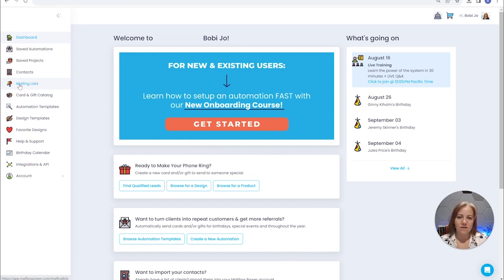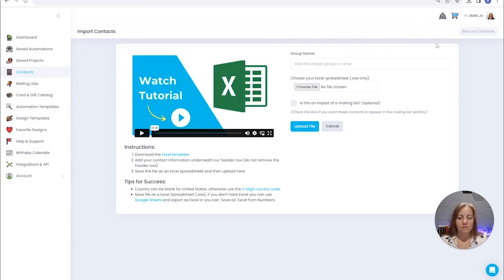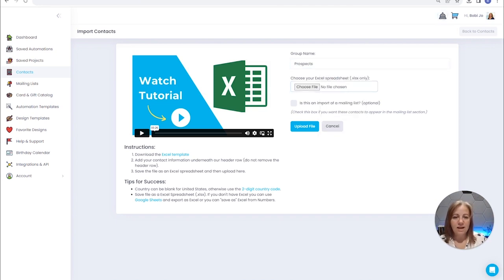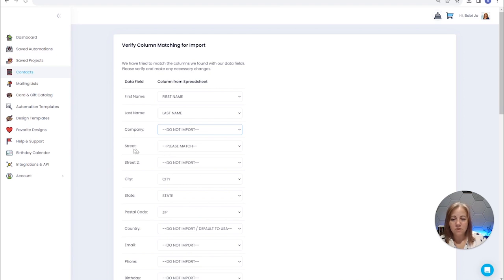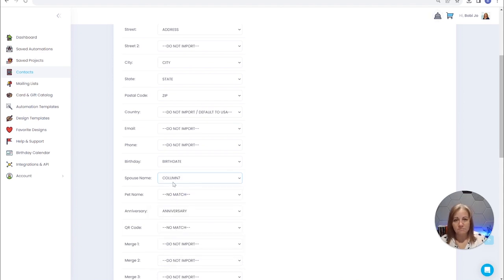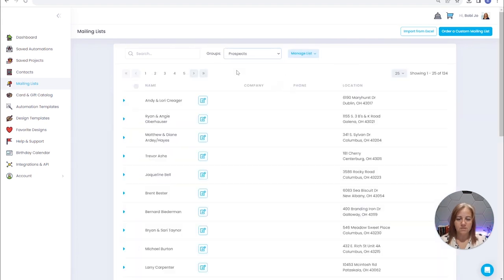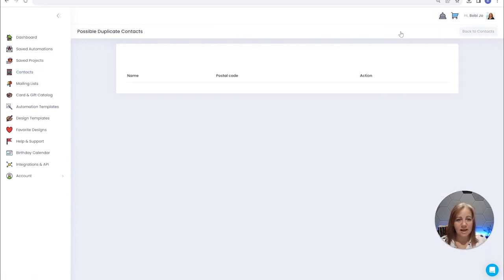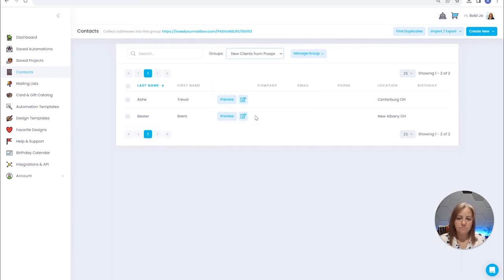Mailbox Engine Tutorial: How to Import, Organize, & Manage Contacts for Automated Direct Mail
Need to import and organize your contacts for seamless automated mail campaigns? In this tutorial, we’ll show you how to use Mailbox Engine’s contact importing tools to quickly and efficiently manage your mailing lists.

In this video, learn how to:
✅ Import contacts from an Excel sheet, formatted for Mailbox Engine’s system.
✅ Create and organize mailing lists for prospects, clients, and specific campaigns.
✅ Match your contact data to merge fields for personalized mailings at scale.
✅ Identify and remove duplicate contacts to keep your lists clean and efficient.
✅ Move contacts between groups, manage new clients, and set up targeted mailing lists.

Perfect for small businesses and real estate agents looking to simplify contact management and maximize the impact of their automated direct mail marketing campaigns.

Looking to increase sales and streamline your sales, marketing, and advertising efforts? Sales Liftoff, Ad Liftoff, and Mailbox Engine are here to help!

🚀 Sales Liftoff: The ultimate sales and marketing enablement platform featuring a powerful CRM, omnichannel communication tools, automation workflows, and more. Simplify your sales process and close more deals today!

📈 Ad Liftoff: Take your advertising to the next level! Our AI-driven tools help businesses create, launch, and optimize high-converting ad campaigns across multiple platforms with ease.

📬 Mailbox Engine: The go-to direct mail solution for real estate agents and businesses. Automate client retention, gain more listings, and stay top-of-mind with personalized gifting and direct mail campaigns.

📢 Ready to streamline your efforts and grow your business?